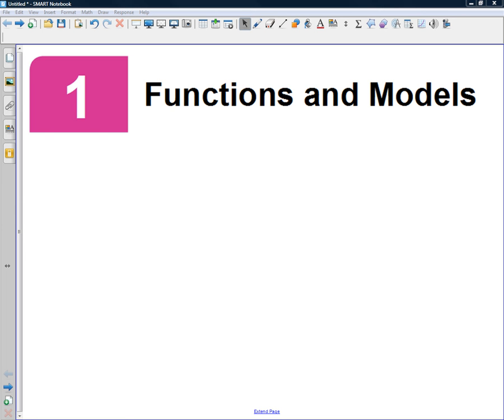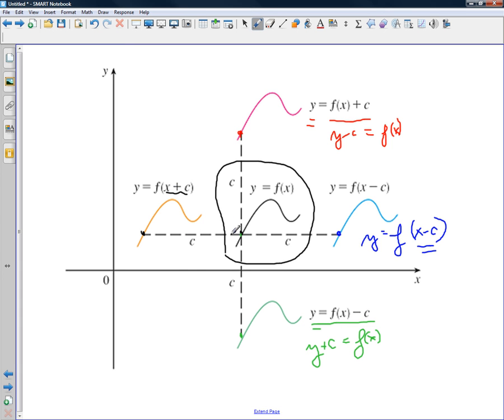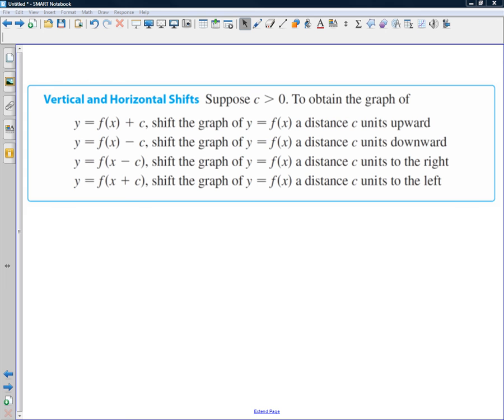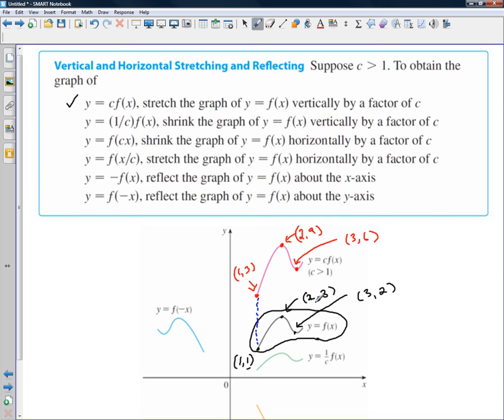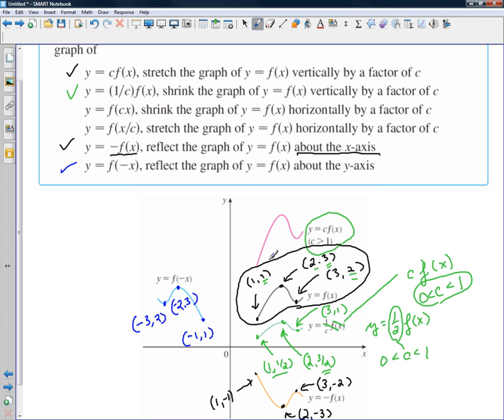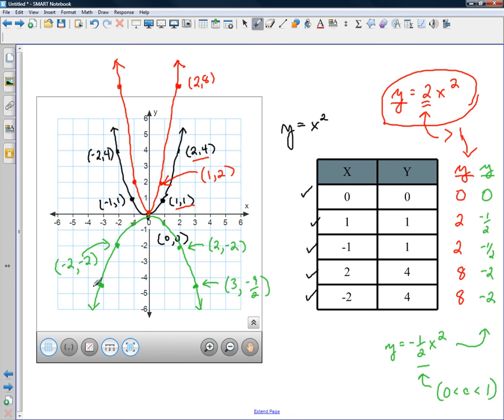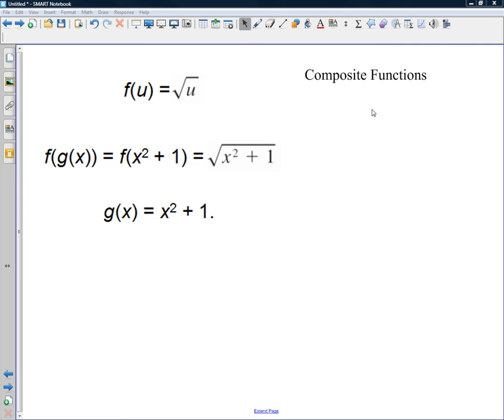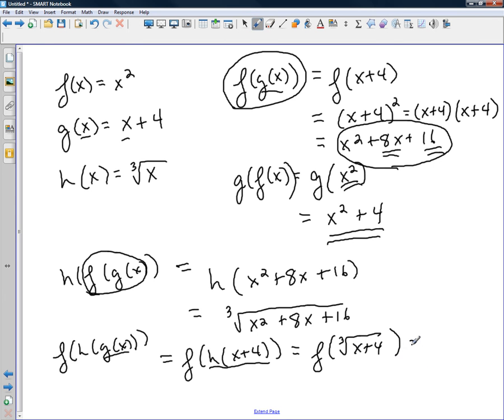Transformations of Functions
Section 1.3 ... New Functions from Old Functions